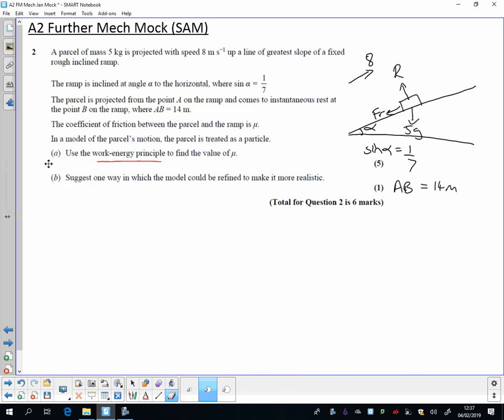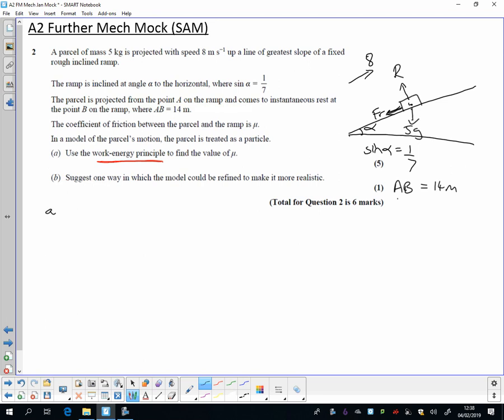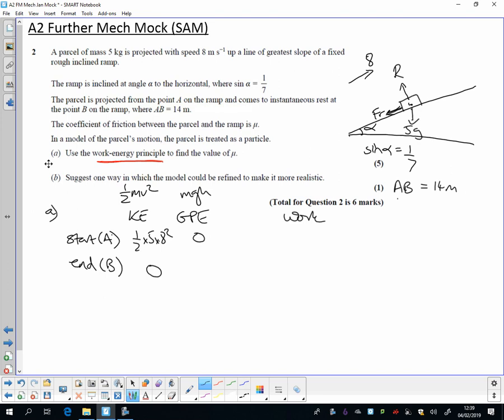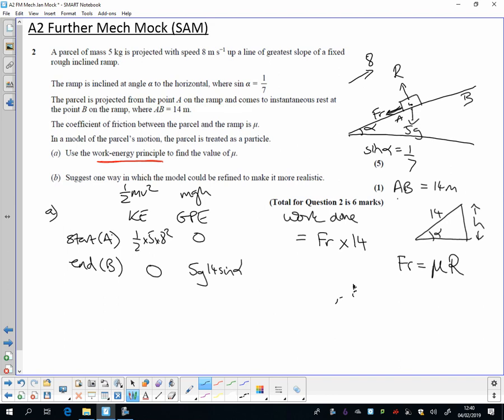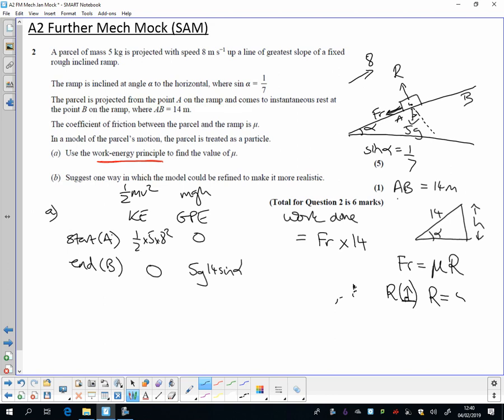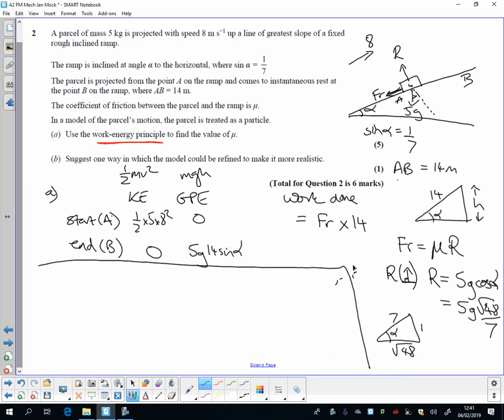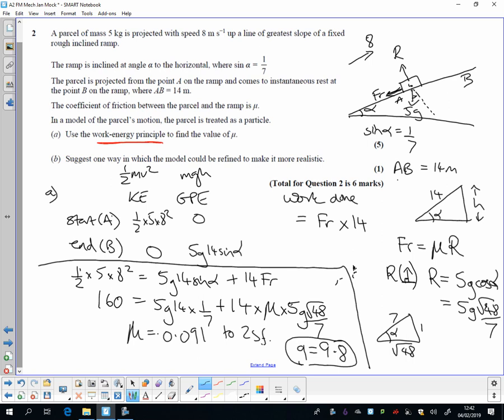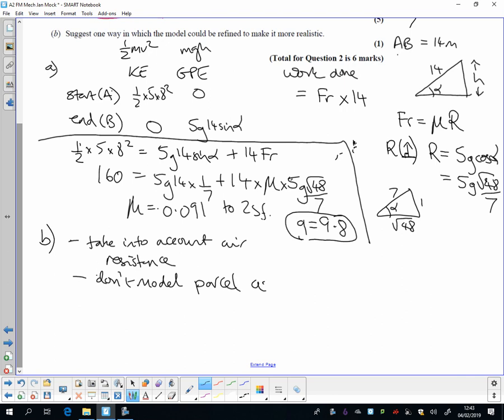A2 FM Mech Jan Mock Q2